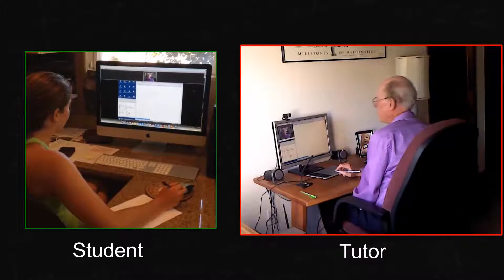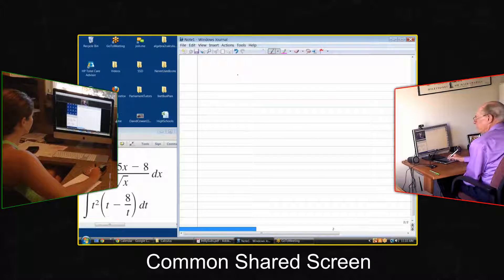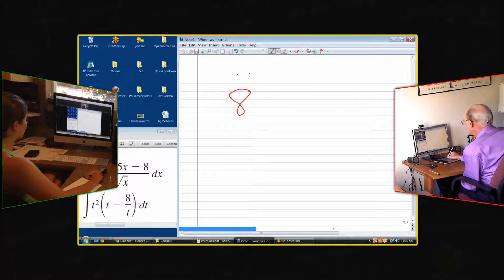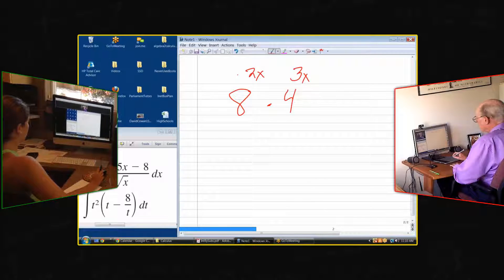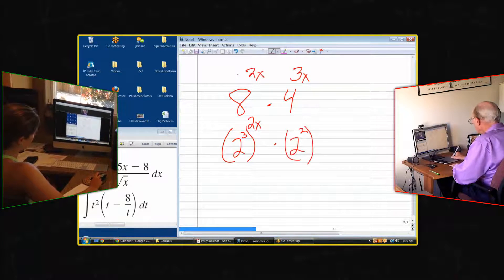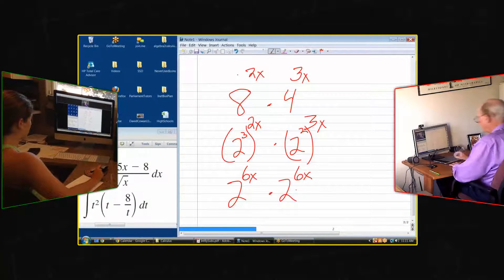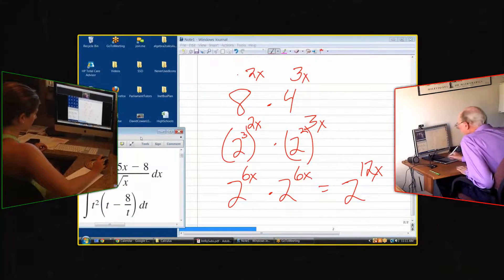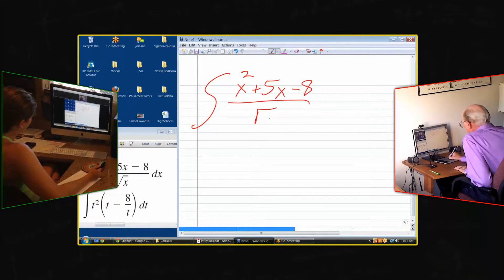Online Math Tutoring Sample from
An example of an online math tutoring session using web conferencing software and me using a drawing tablet. The student and I are viewing a common screen which displays my drawing tablet.